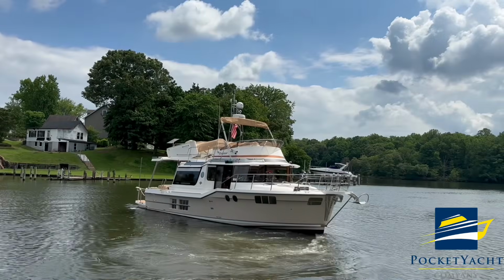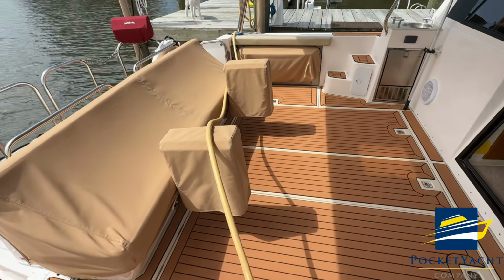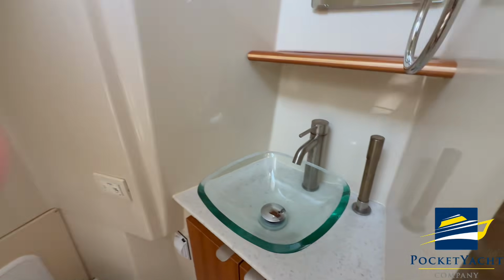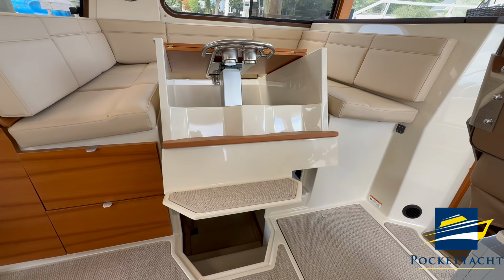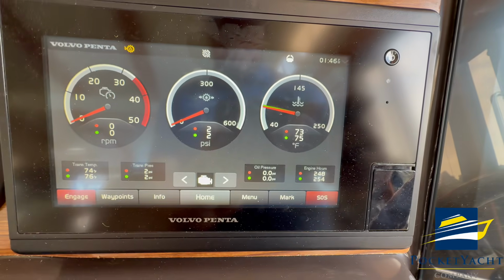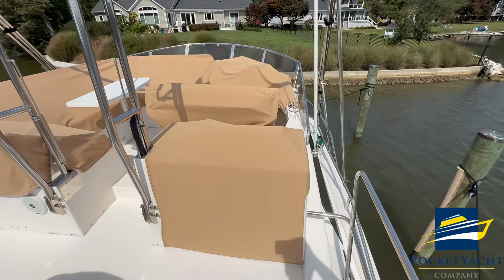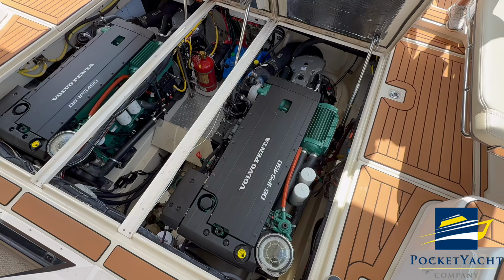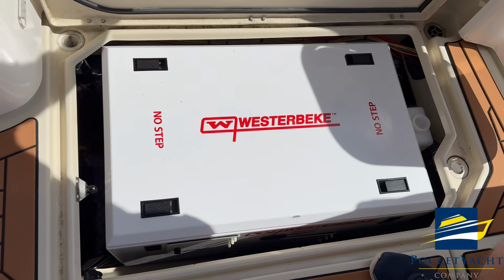SOLD Used Ranger Tugs R-41CB | 2021 Command Bridge with Gyro, Starlink & Dinghy| PocketYacht.com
SOLD!

This boat has found its new owner! If you're interested in listing or selling your boat with us, and fill out the "Start with an appraisal" form.

2021 Ranger Tugs R-41 Command Bridge – $829,000

This one-owner Ranger Tugs R-41CB is in immaculate condition and loaded with premium upgrades. With only careful use and top-tier maintenance, it’s ready for extended cruising or weekend getaways in comfort and style.

Major Features:

Reinforced anchor support

MC2 Quick Gyro for exceptional stability

Starlink Receiver for reliable connectivity

Fireboy System for onboard safety

Westerbeke Generator for off-grid power

Dinghy and lift included

Volvo Penta extended warranty coverage

Joystick controls for effortless docking

The R-41CB is designed for serious cruising with spacious accommodations, a large salon, full galley, multiple staterooms, and a commanding flybridge with outstanding visibility. This model combines Ranger Tugs’ legendary craftsmanship with modern innovations for the ultimate cruising experience.

💰 Price: $829,000

📍 Available now at Pocket Yacht Company

Pocket Yacht Company is the Largest Cutwater, Solara, and Ranger Tug dealer in the World. They have led the way in the Pocket Yacht revolution, offering Factory Direct Pricing on the two most sought-after brands on the East Coast. As a family-owned and operated business, our goal is simple, use our passion for boating to deliver the customer a pleasurable experience from the original purchase of your boat and on through its lifespan.